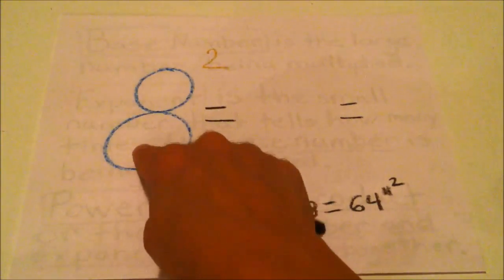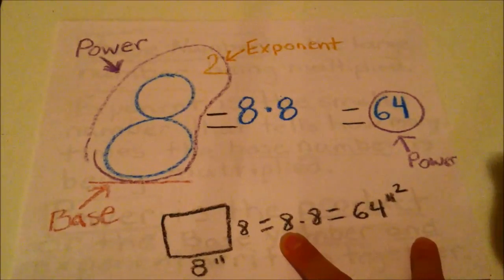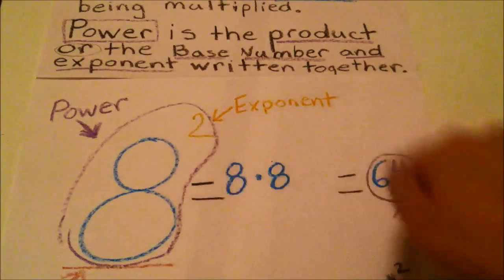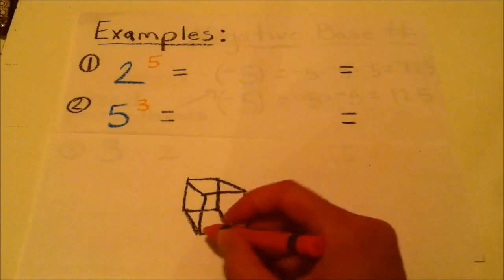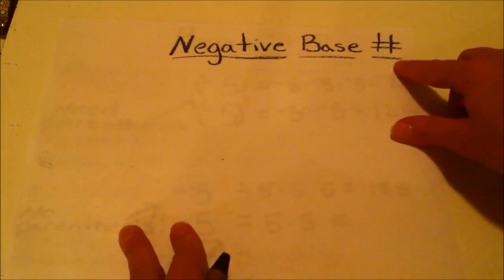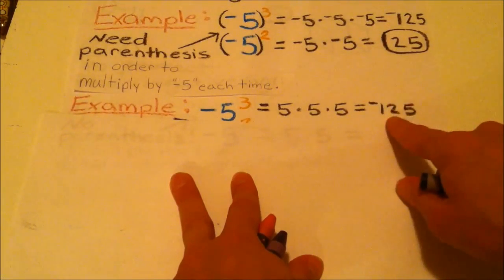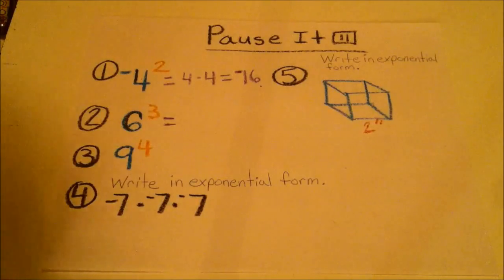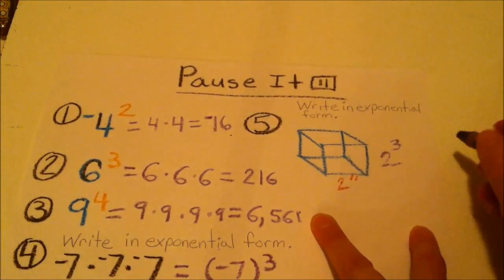Powers and Exponents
Learn how to use exponents.